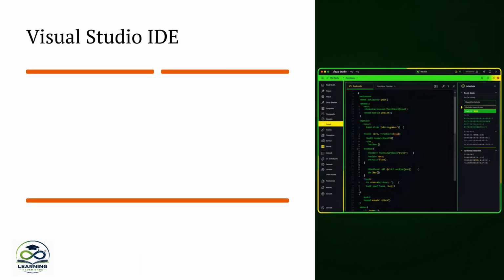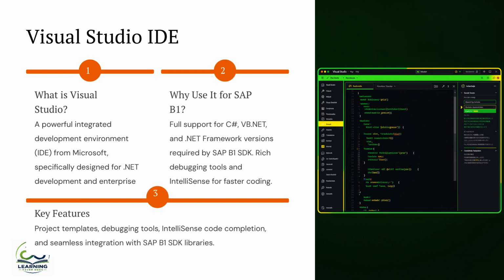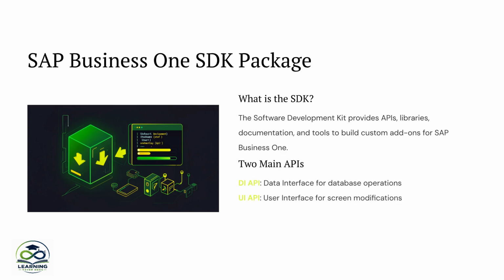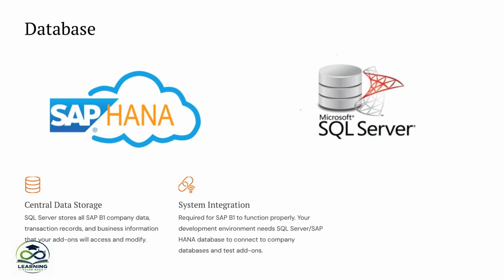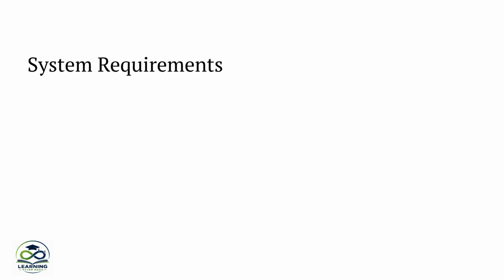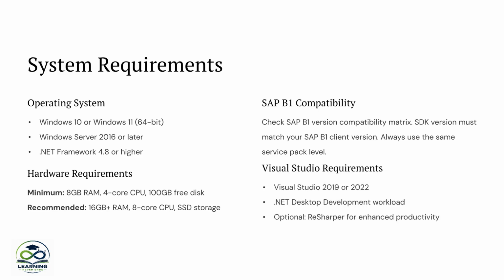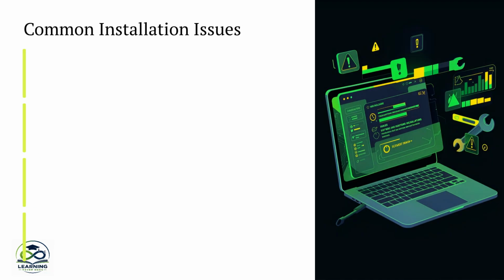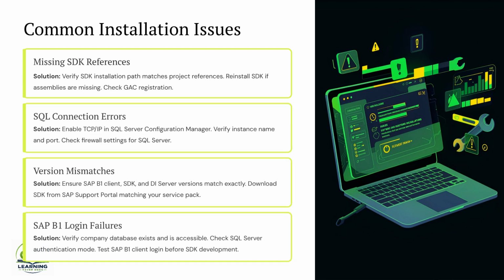SAP B1 SDK Video 3: Required Tools & Installations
In Video 3 of the SAP Business One SDK Tutorial series, we cover all the required tools and installations you need before starting SAP B1 add-on development.

Setting up the correct environment is the foundation of successful development. In this video, you will learn which tools are essential and how they fit into the SAP Business One ecosystem.

Required tools for SAP B1 SDK development
Role of Visual Studio in development
Understanding SAP Business One Client
Overview of SAP B1 SDK (DI API & UI API)
Database requirements based on SAP B1 version
🗄 Database Explained
Use SAP HANA if you are working with SAP Business One version 10 or above
Use SQL Server if you are working with versions below SAP B1 v10
⚙️ Tools Covered
Visual Studio (Development IDE)
SAP Business One Client
SAP Business One SDK Package

Without the correct setup, SAP B1 SDK development can become difficult and confusing. This video ensures you start with the right tools and environment.